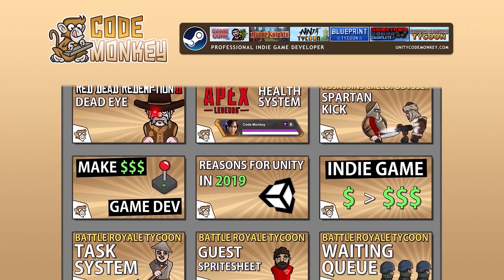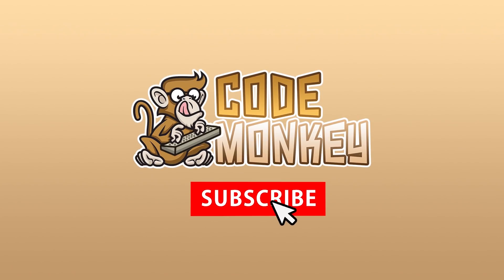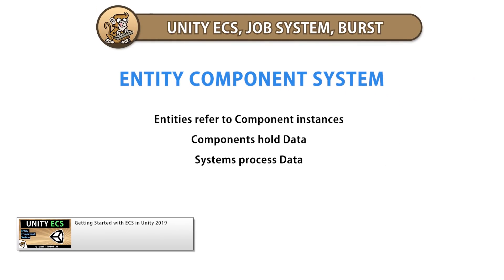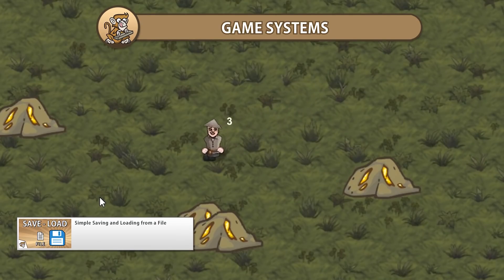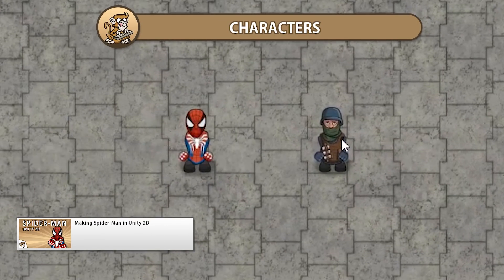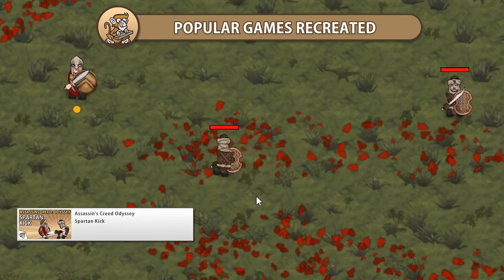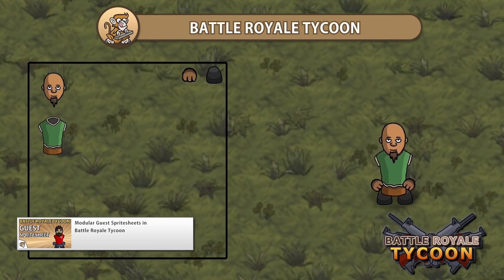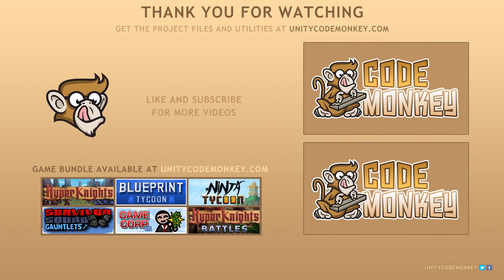One Year of Epic Tutorials! (200 Videos, Unity 2019)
Let's review the best Tutorials of the past Year and look ahead into the Future!
200 Videos covering all sorts of topics from simple mechanics, UI elements, ECS Tutorials and many more still to come!